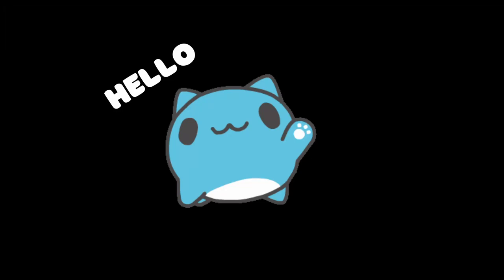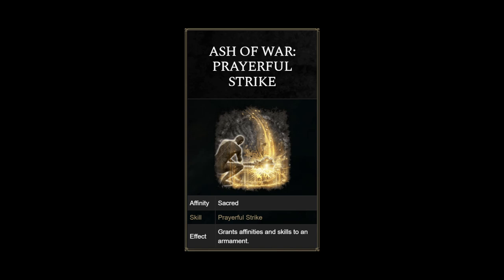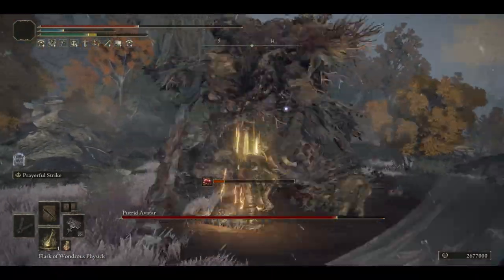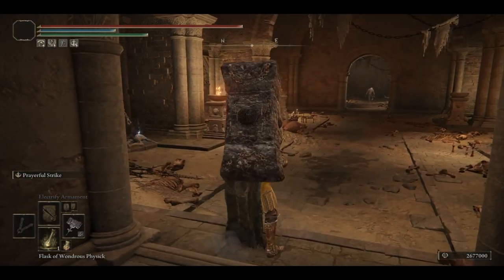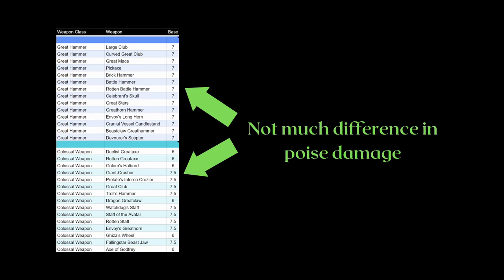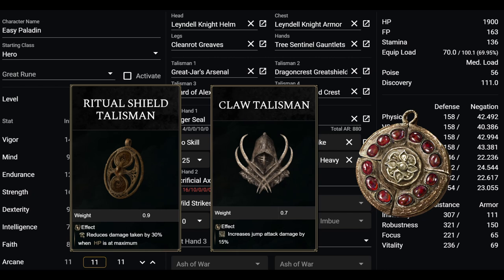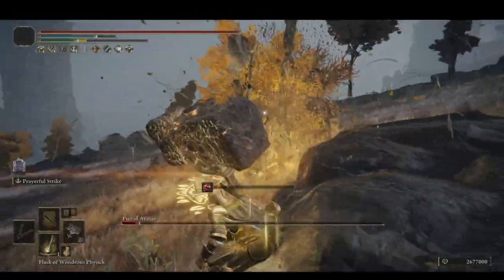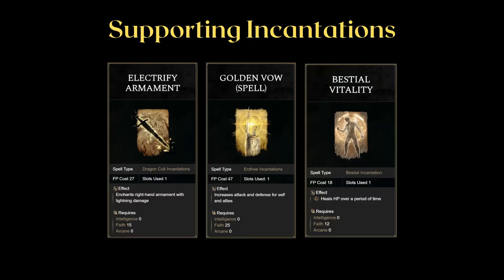Easy Paladin (PVE Build) - Elden Ring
Unga Bunga past Elden Ring.

P.S. Send me the proof of your purchase to request any topic from me! (either on discord or to my gmail: )